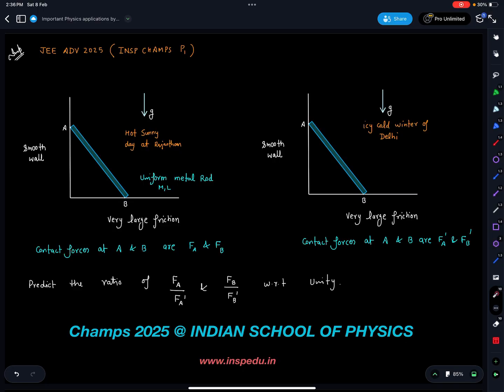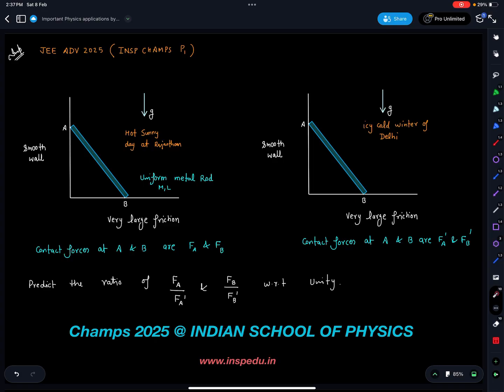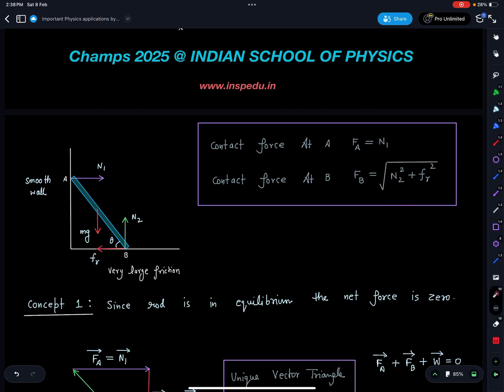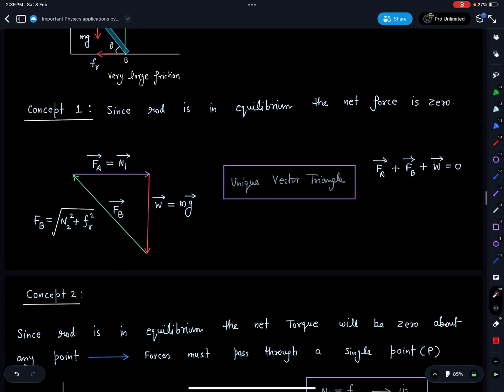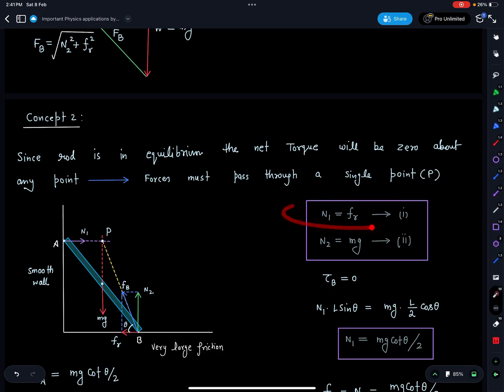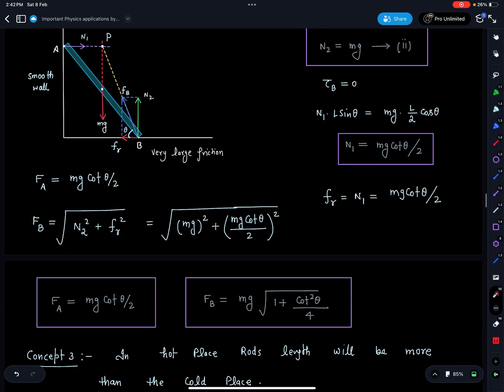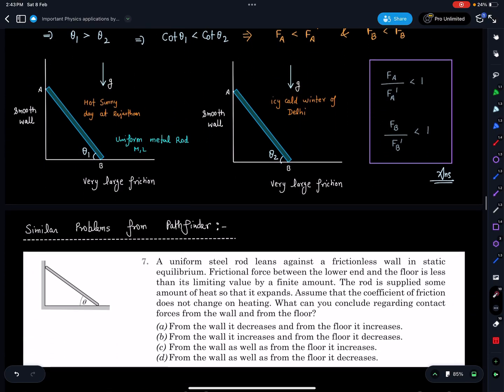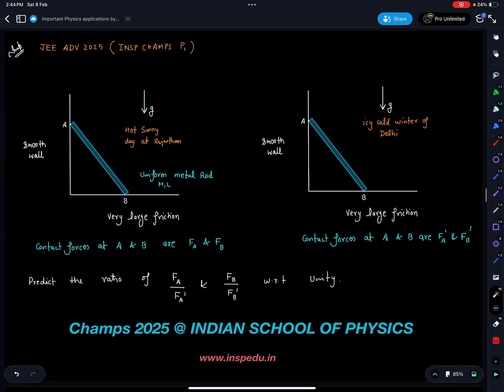[JEE ADVANCED 2025 ] Concept builders applications from Pathfinder [ Changing contact forces ]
[ JEE advanced 2025 ] INSP champs crash course [ Physics + Chemistry ]
Indian School of Physics